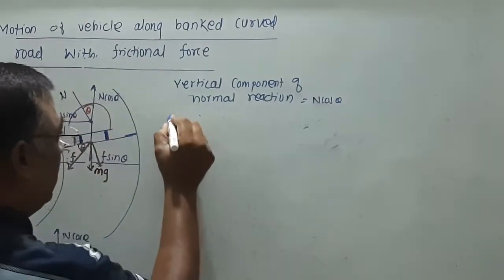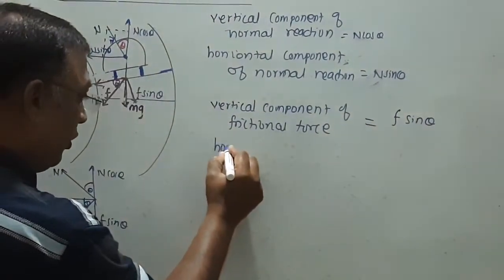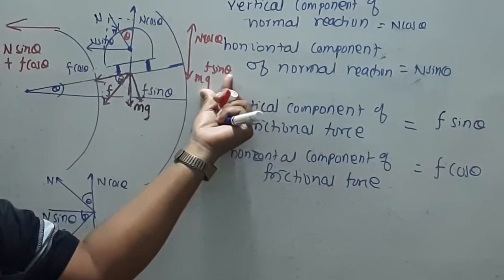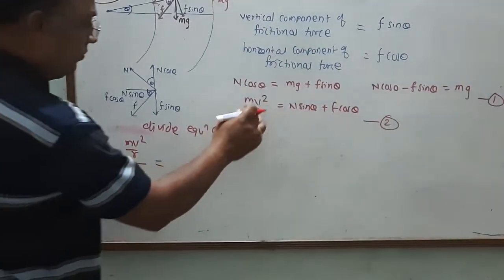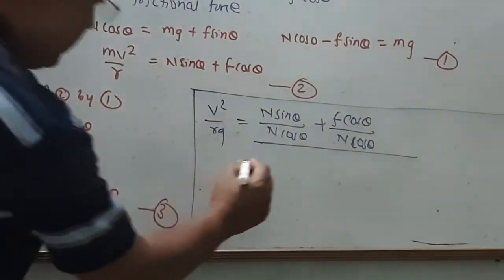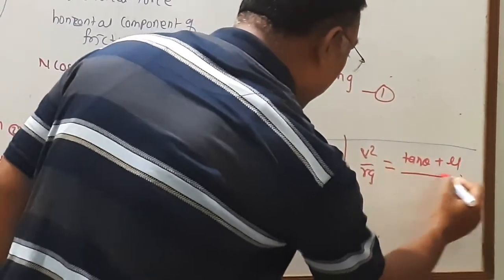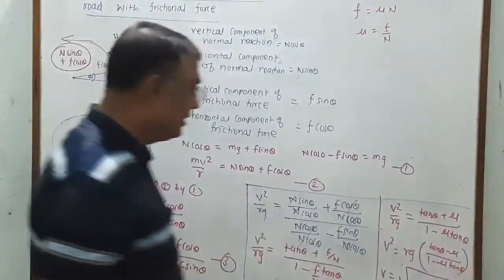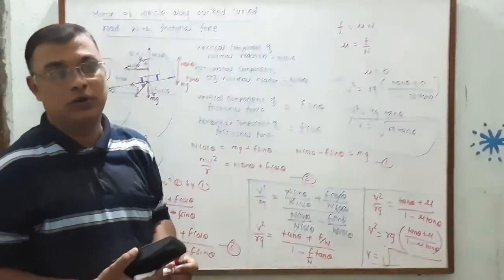Rotational dynamics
Circular motion/banking of road with frictional force/ Nitin kale